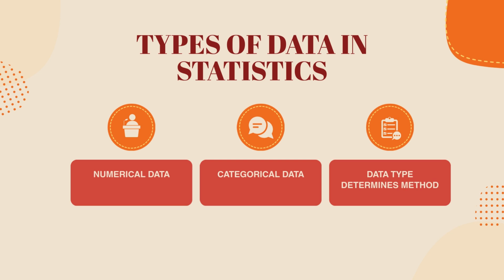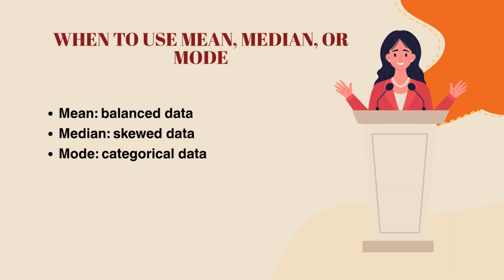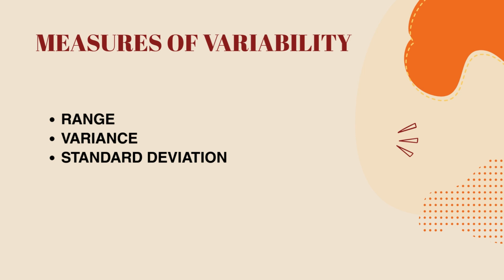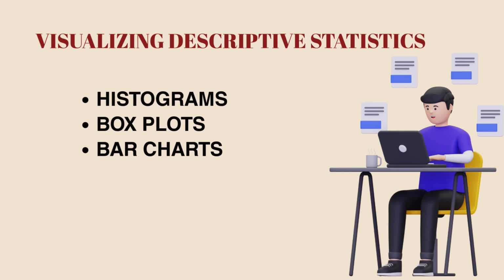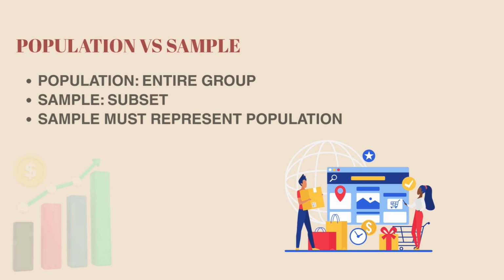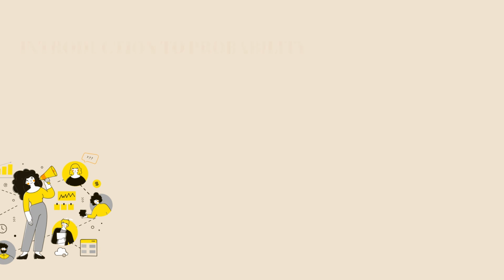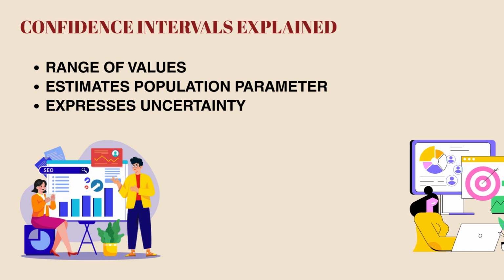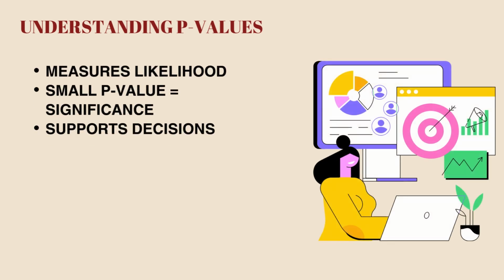DS4 1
Descriptive and inferential statistics, enabling learner to summarize data, measure relationships, and understand statistical significance.